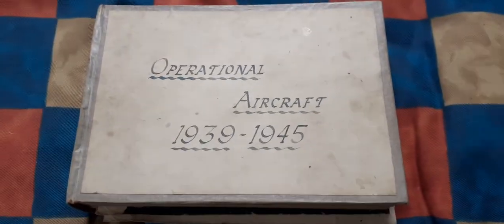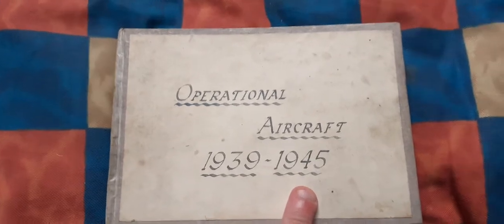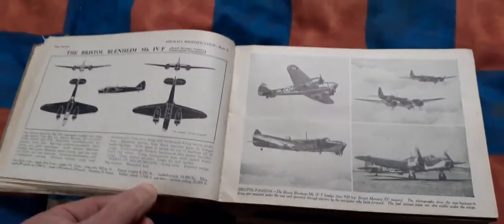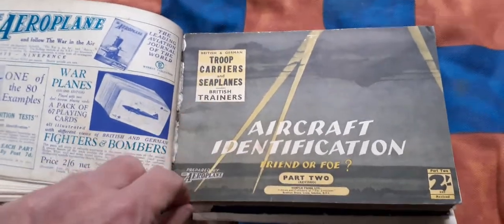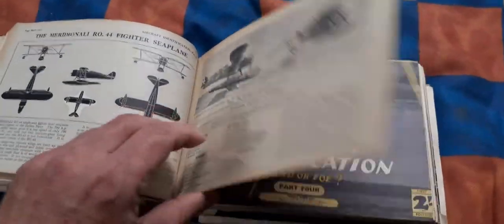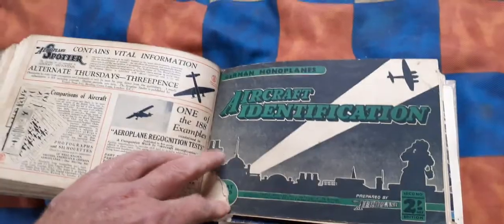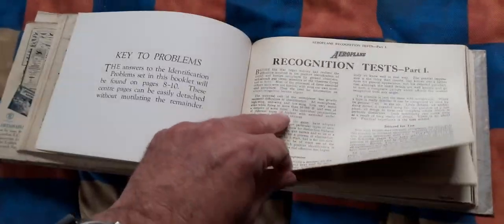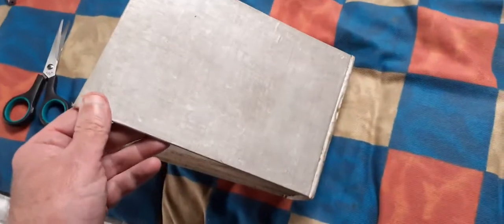WORLD WAR TWO BRITISH PRODUCED AIRCRAFT IDENTIFICATION BOOKLETS BY "THE AEROPLANE" MAGAZINE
COMMERCIALLY PRODUCED ITEMS FOR CIVILLIANS, OBSERVERS ETC.THIS IS ONE LOT OF 13 BOOKLETS ALL BOUND IN ONE VOLUME.